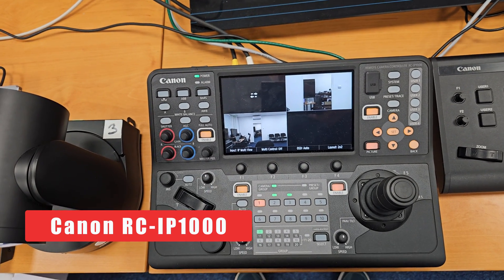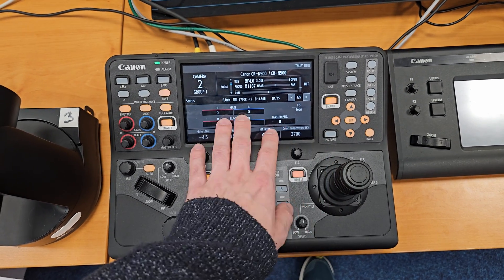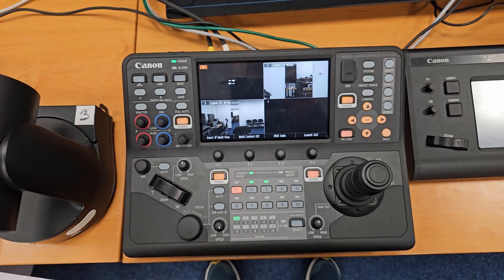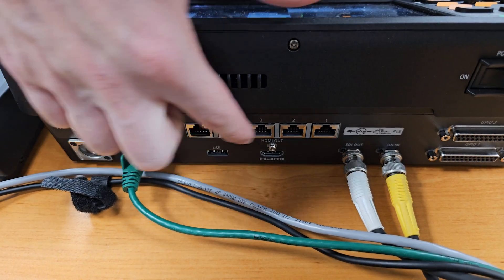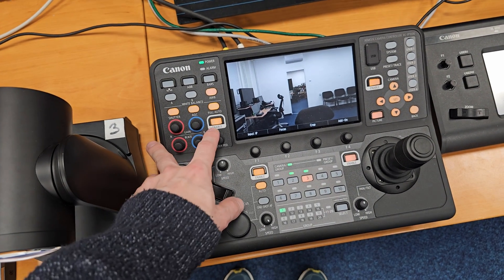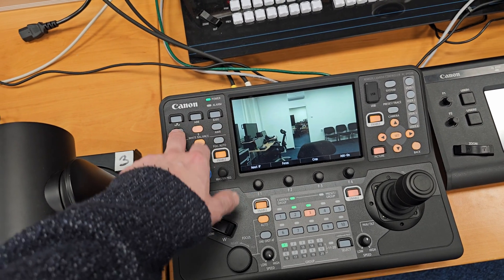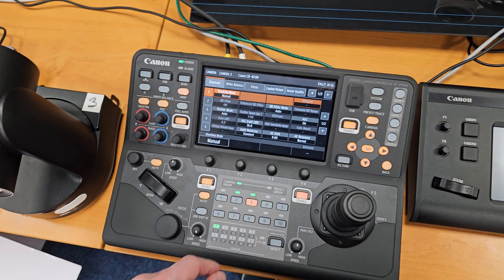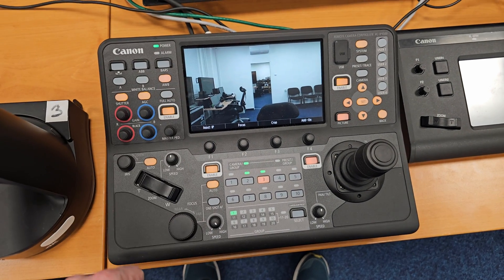Canon RC IP1000 - first hands-on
First hands on of the new joystick controller for PTZ cameras and also compatible XF605, C300 C500 and R3 and others with grip with RJ45 connector. It comunicates via Canon XC protocol. This is new in 2023 more experience to come and I hope this is the new standard for IP capable cameras.